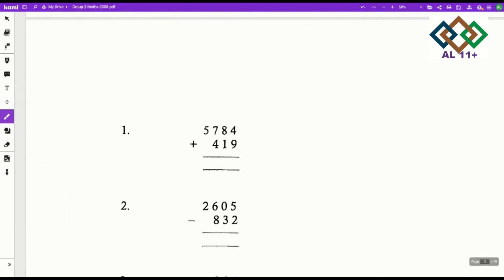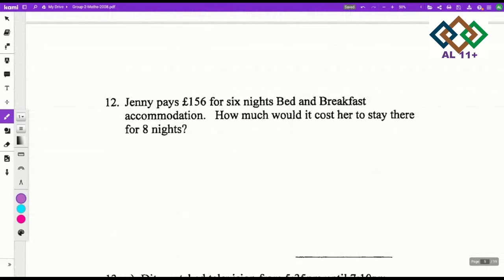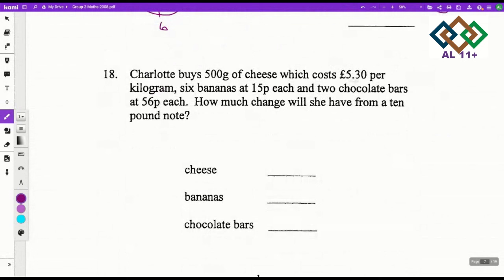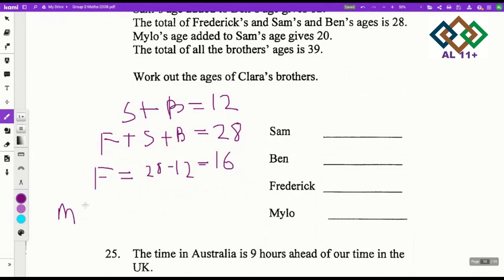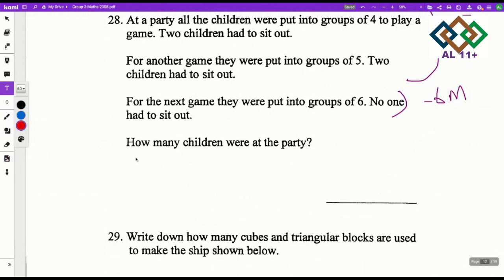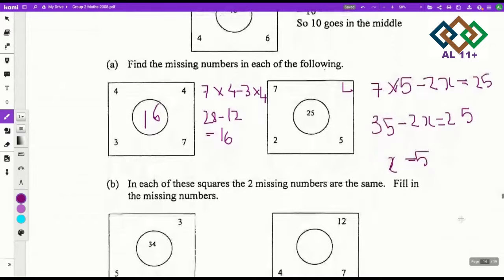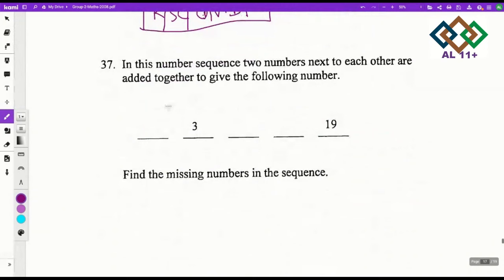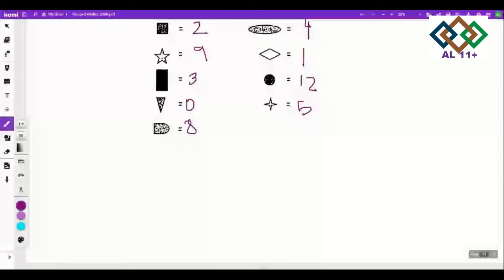11Plus Math’s St Olave’s Predicted Paper / Sutton Grammar school Stage 2 /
Welcome to another educational video.
In this video we will be doing predicted Math’s paper for 11 plus for St olaves Grammar school and Sutton grammar school stage 2. This paper is past paper from private school. The paper is attached for you to try to do it before the live or do it with us and do the solutions. Hope this paper is useful for you .

Ambitious learning tuition offers intensive courses for St olave’s and Sutton Grammar schools,
Buy the courses from our website. Limited spaces left